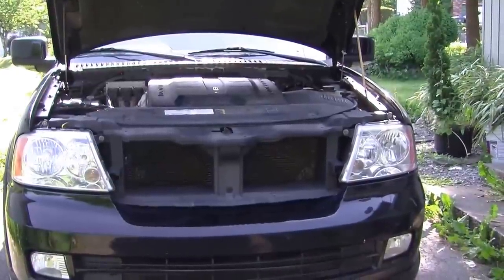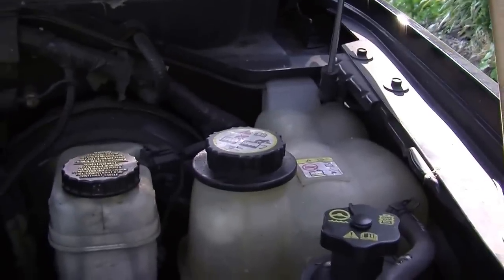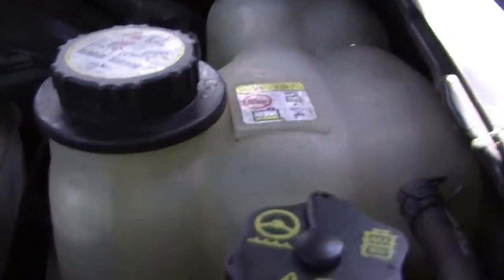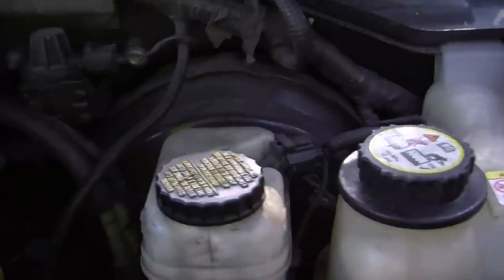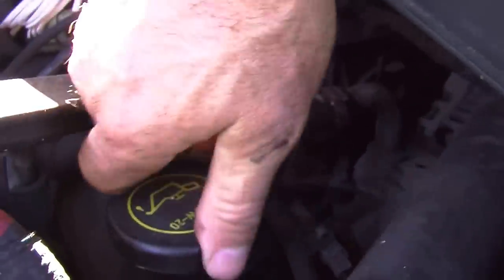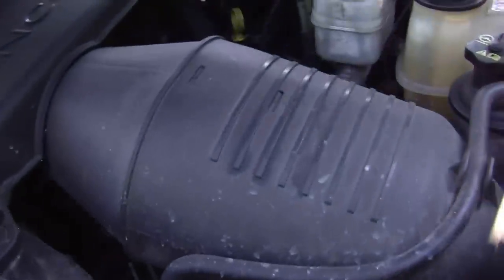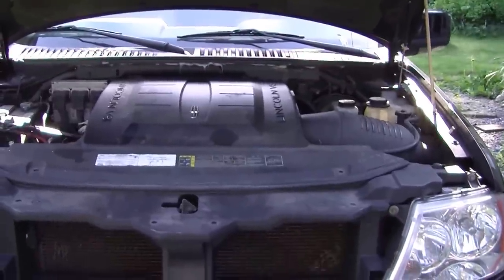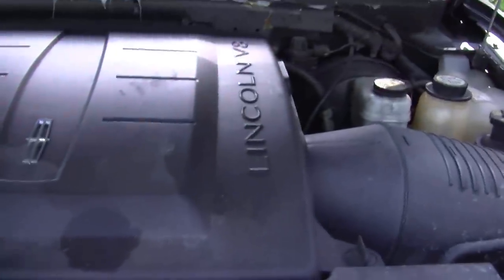Lincoln NAVIGATOR 2005 Fluid or fluids where to put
Fluid or fluids where to put Lincoln NAVIGATOR 2005
  The locations of all the fluids that need topping up in a 2005  Lincoln navigator  brake fluid , steering fluid , washer fluid , transmutation fluid , coolant , oil .